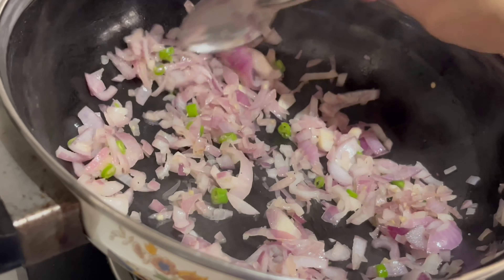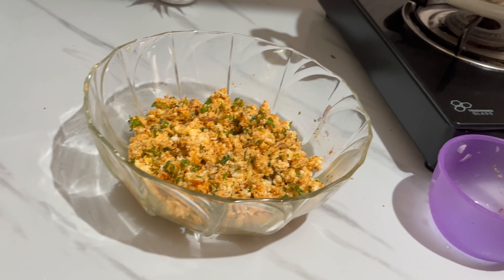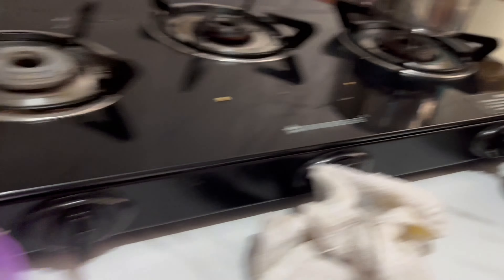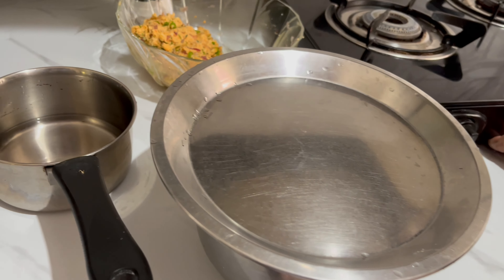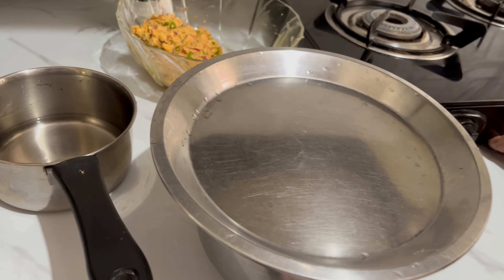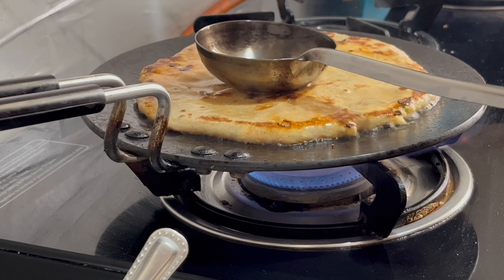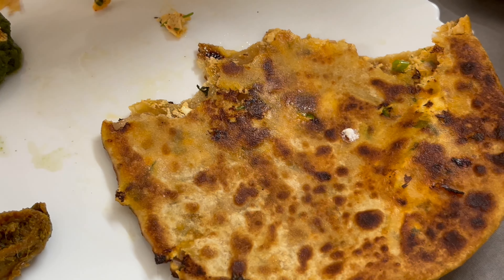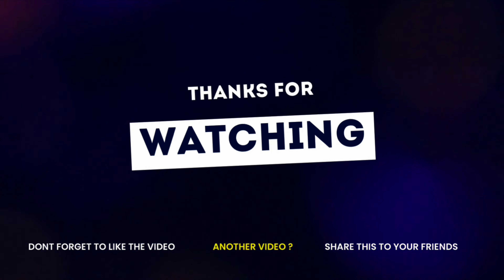Paneer Ka Parantha Aise Banaye GAJAB Flavour Ajayega